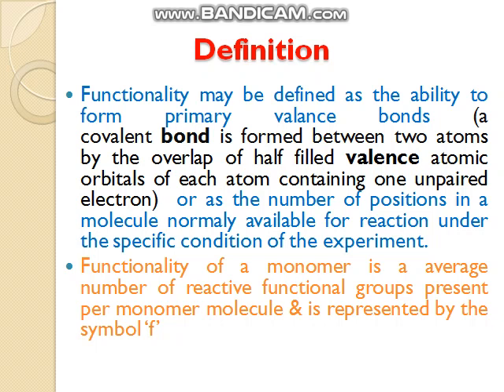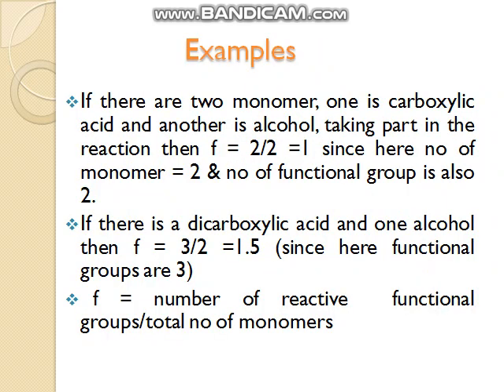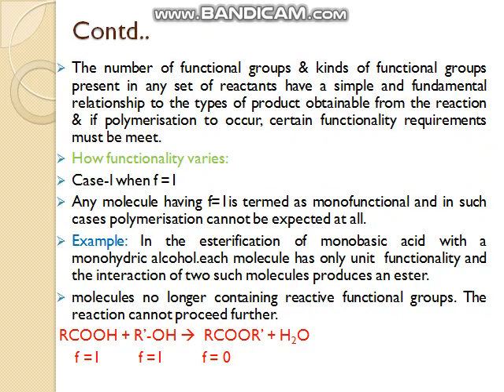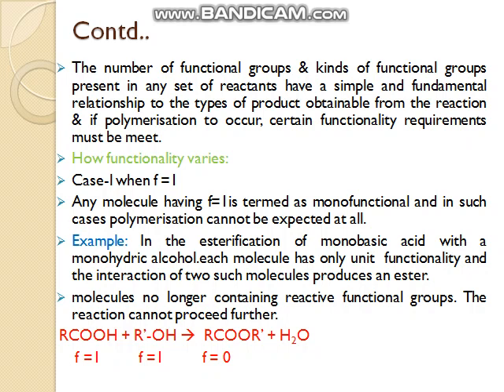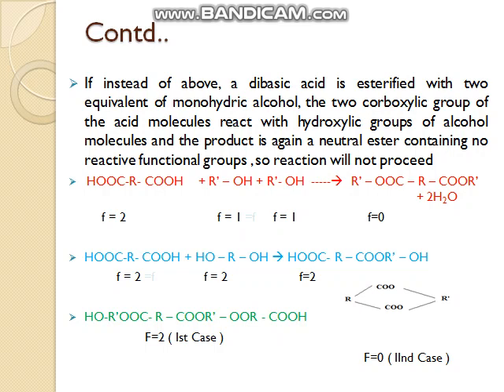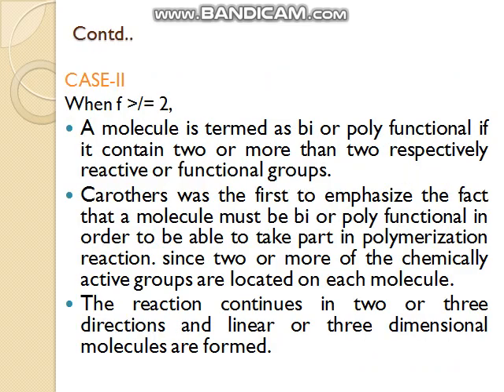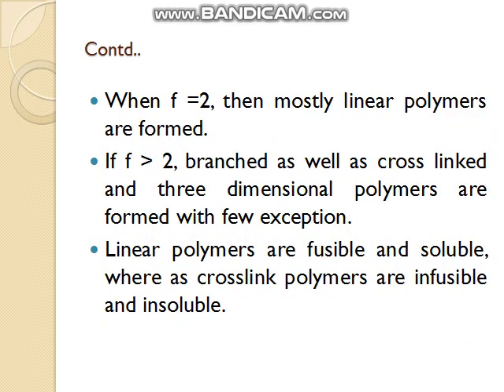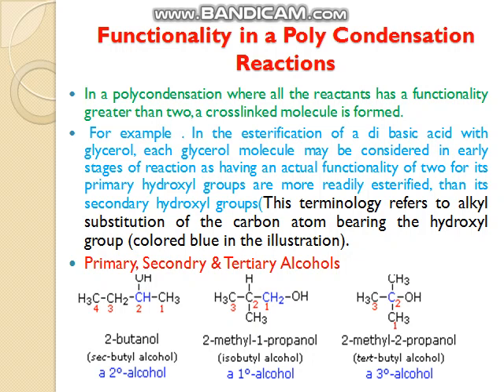PL207 Unit 1 1;concept of functionality By Archana Misra, Lecturer, Dept. of Plastic Tech. GPC, Kota